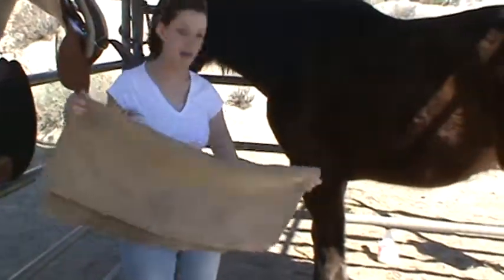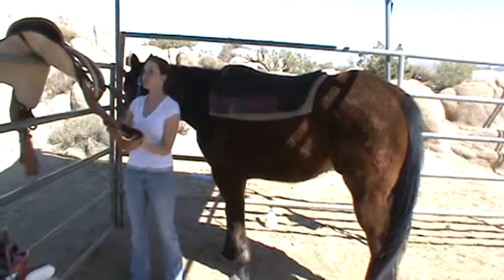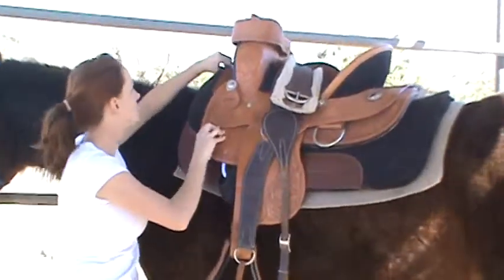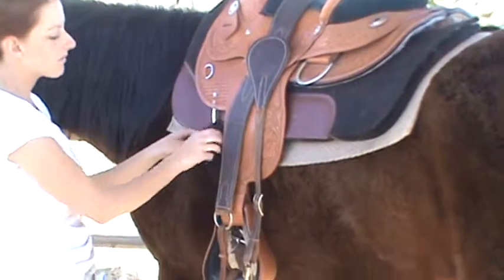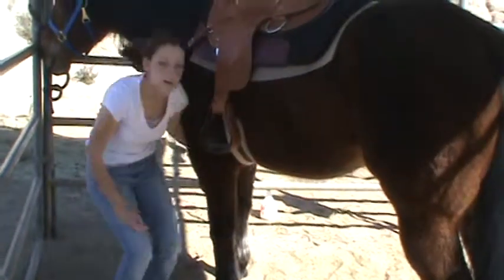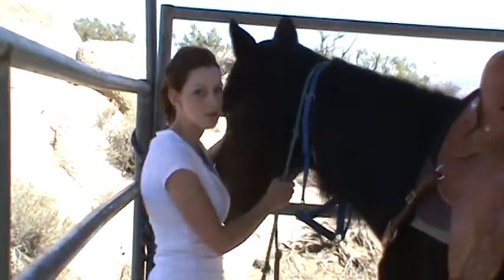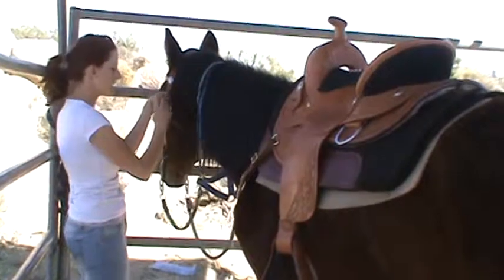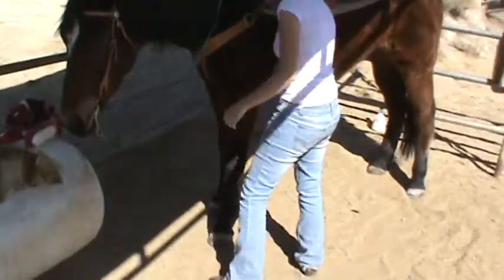Saddling Up - Western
Ruby was in kind of a bad mood today, it was just stormy and she gets mean when shes in heat, which she was so I got kicked in the take before. I do know how to do a safety tie but I was really nervous doing this and accidentally made my saftey tie wrong, go figure. This horse is notorious for getting her tongue over the bit, no matter how good the fit is or if its already in her mouth, we arent really sure how she does it.

I'm also really sorry for the skin I showed in the video, I didnt know my new shirt was so short it would do that.